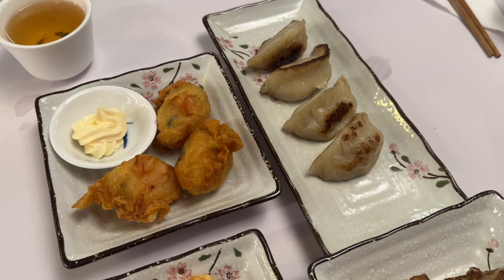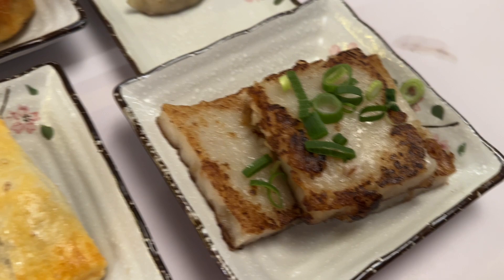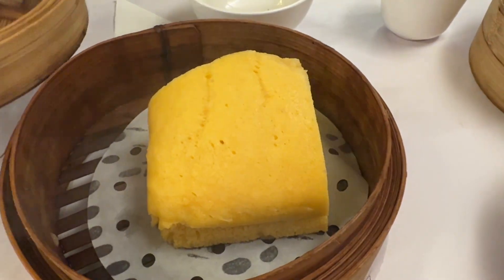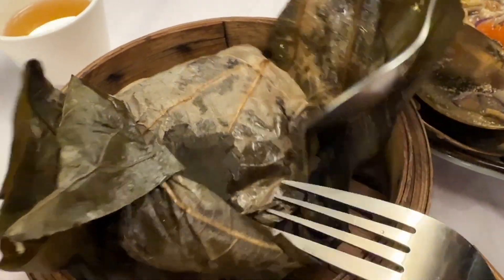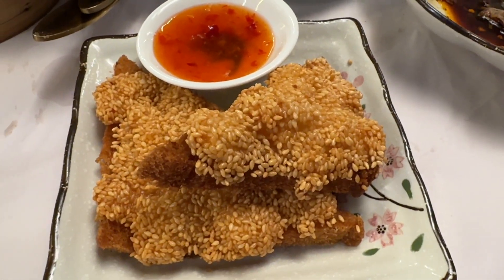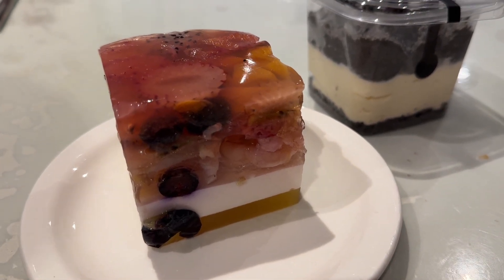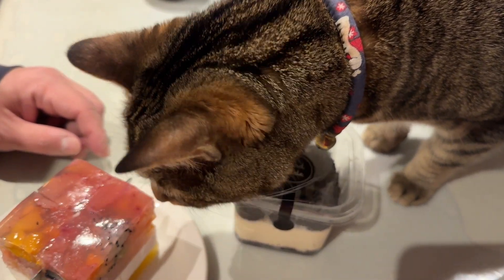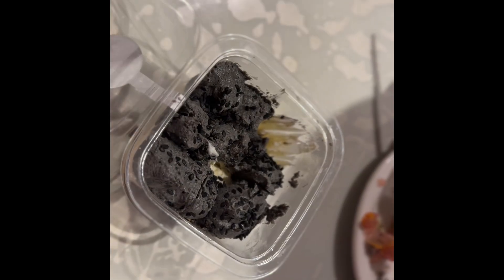Chef Wong New Chinese Restaurant in Hawthorn East Melbourne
Trio 28's Rating:  4.5/5 We enjoyed dim sum at dinner and we can order by the piece.  Dim sum made by the chef.  Tasty and fresh! We will come back again.  I didn't enjoy the desserts as much because I don't particular like jelly and strong cheese cake.  Others may enjoy it though. Thank you for you support, we have achieved over 1 million view and have over 1300 subscribers!!

Please go to Community and cast your vote to tell us which city you would like to see next!